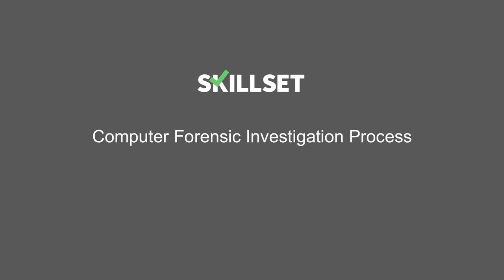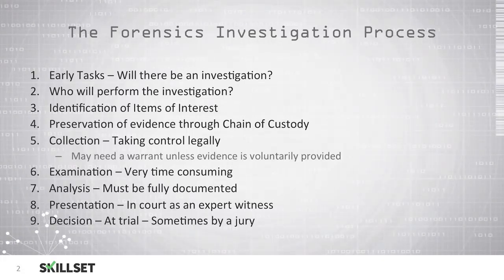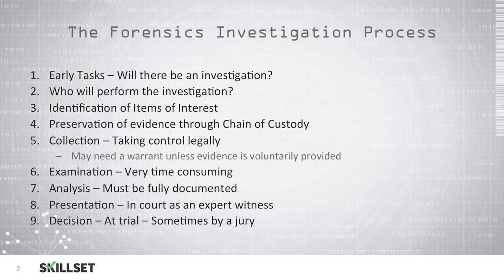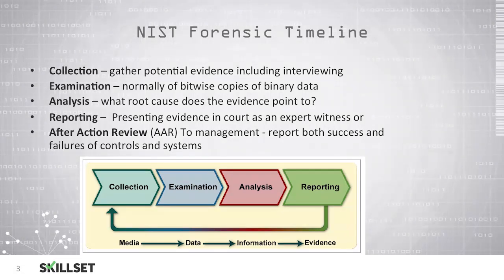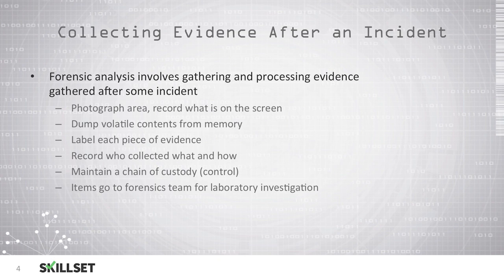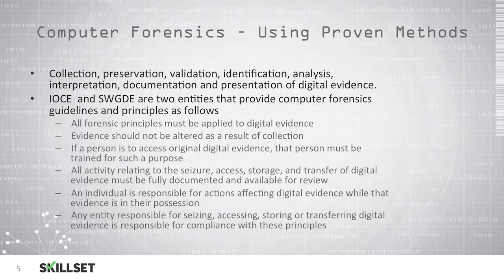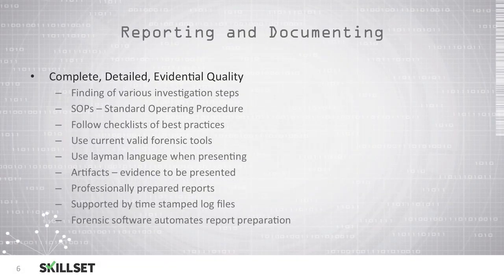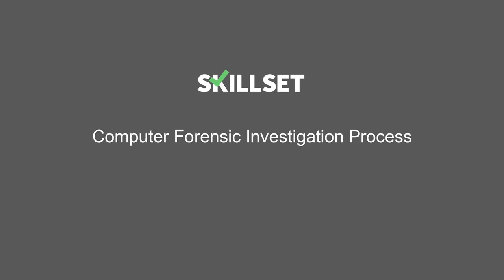Computer Forensic Investigation Process (CISSP Free by Skillset.com)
This Forensics training video is part of the CISSP FREE training course from Skillset.com

Topic: Forensic Investigation Process
Skill: Computer Forensics Fundamentals
Skillset: Security Operations
Certification: CISSP